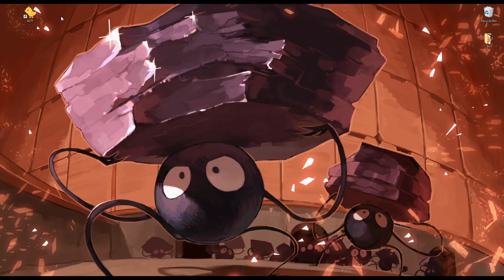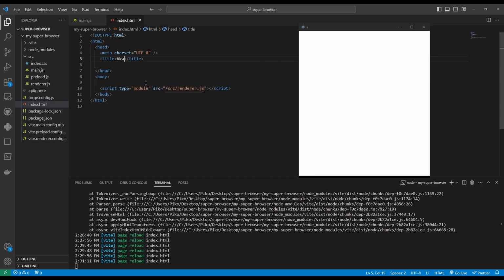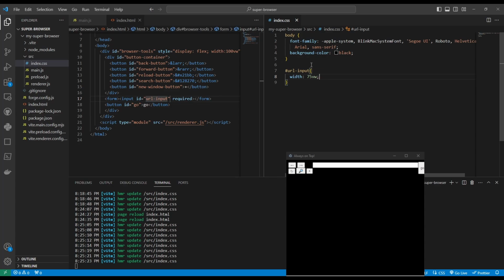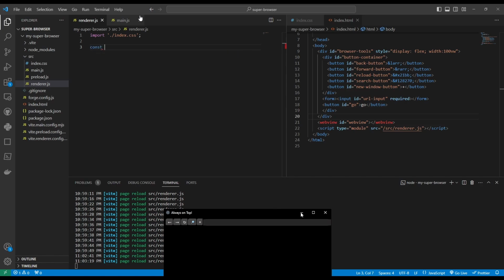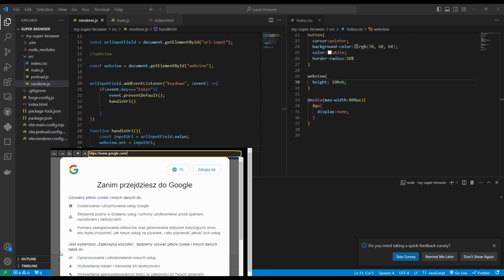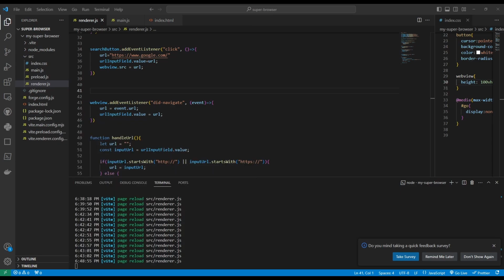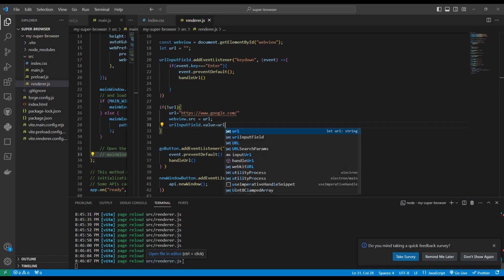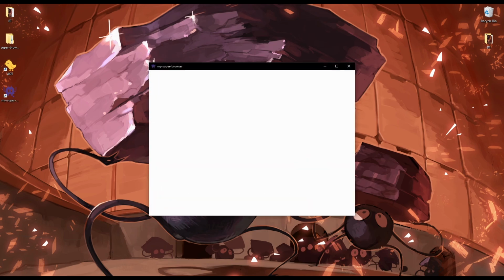Learn Electron js by creating an Always On Top Browser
This beginner-friendly tutorial provides a step-by-step guide on creating a browser that always remains on top of the screen using Electron.js, an open-source framework for building cross-platform desktop applications using web technologies like HTML, CSS, and JavaScript.

Chapters:

0:00 - introduction
0:25 - prerequisites
0:35 - check to see if node.js is installed
1:40 - check to see if npm is installed
2:05 - create application with Electron Forge with Vite Plugin
3:28 - Make sure window always stays on top  [setAlwaysInTop]
4:05 - remove toolbar/menu bar [autoHideMenuBar]
5:19 - start creating UI
16:11 - enable webview tag, and add it to HTML file
17:28 - start adding interactivity with Javascript in Renderer.js
22:31 - show webpage associated with inputted URL [webview.src]
25:30 - format URL
27:38 - add functionality to search button
29:15 - get URL input field to change on navigation [addEventListener(“did-navigate”)]
30:58 - add functionality to back, forward and reload button using webview methods.
32:52 - add functionality to add window button
33:24 - contextBridge and ipcRenderer in preload.js
35:07 - ipcmain [ipcMain.on(“new-window”, createWindow)
35:50 - hide dev-tools
36:20 - get new windows to open to Google.com
37:48 - set custom icon
40:05 - edit forge.config.js
41:18 - package application with squirrel[npm run make]
42:02 - installing app
42:19 - testing final application